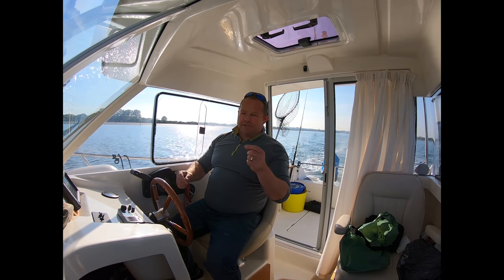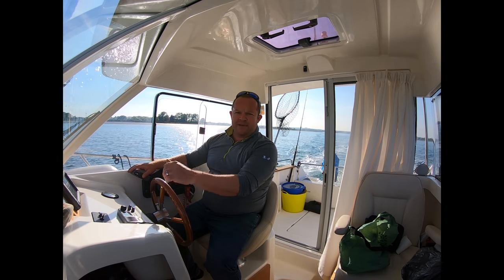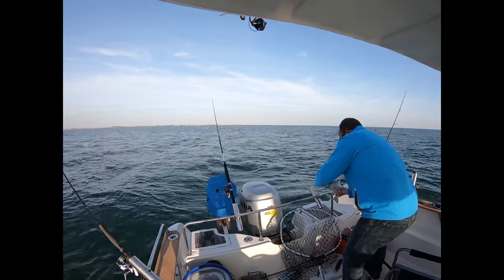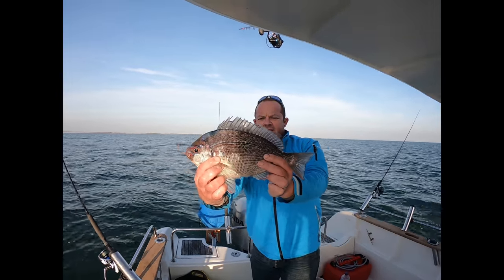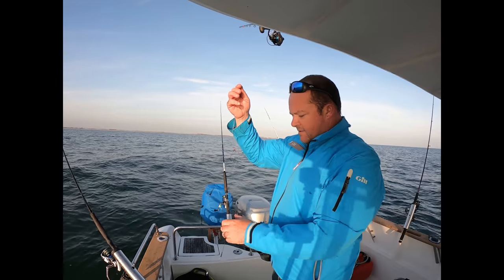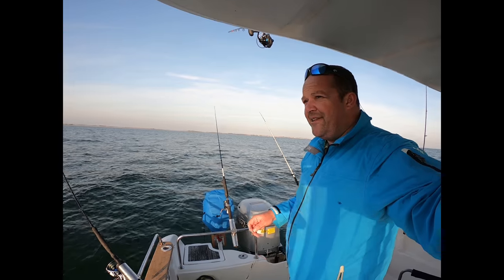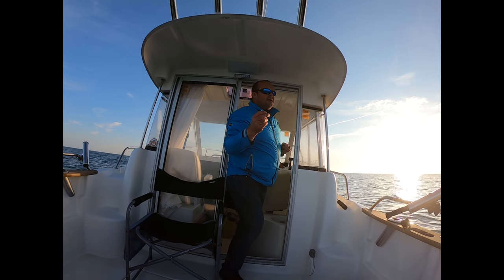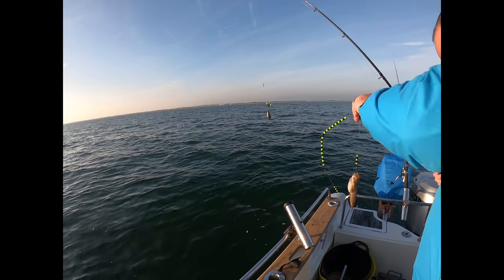Evening Black Bream Trip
Evening Black Bream trip from Northney Marina aboard my Jeanneau Merry Fisher 625 "Sanderling."